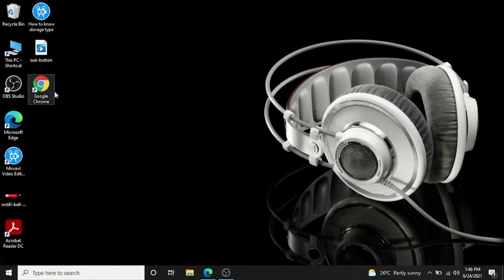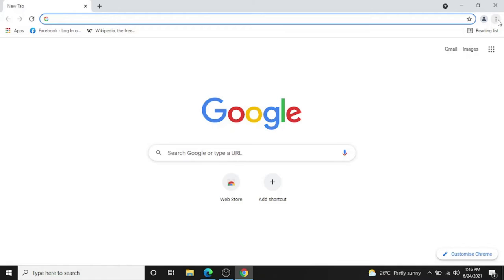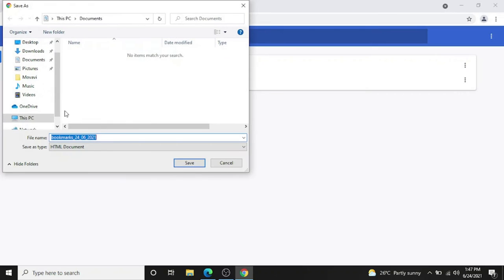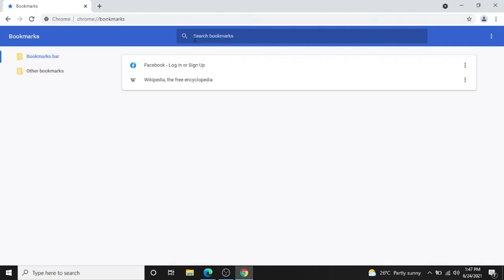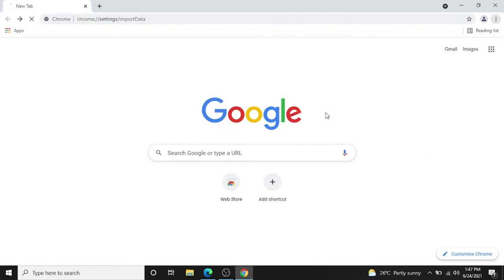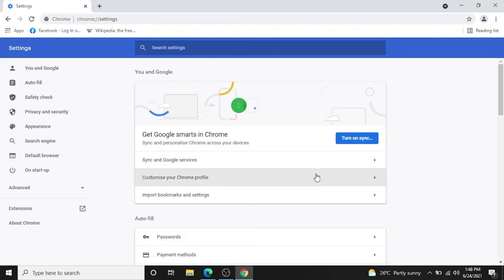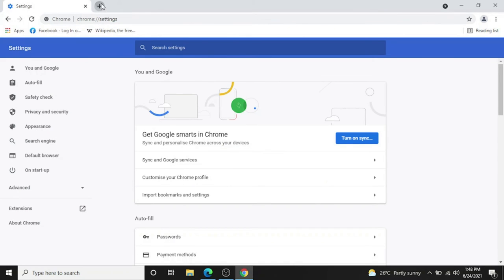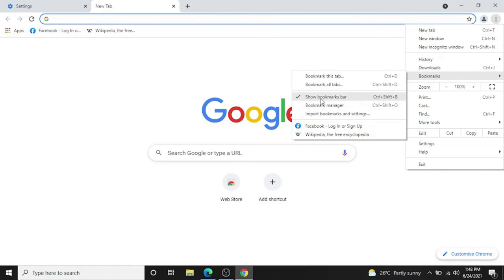How to Import and Export Bookmarks in Google Chrome / Google Chrome / Bookmarks / Import & Export.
IN windows 7, 8, 10

We can use an HTML file in all browser to Import it and get our bookmarks.

Please Visit:

to Import and Export Bookmarks in Google Chrome / Google Chrome / Bookmarks / Import & Export.